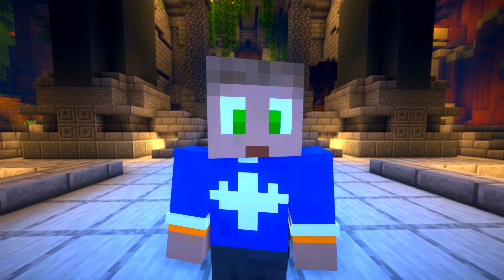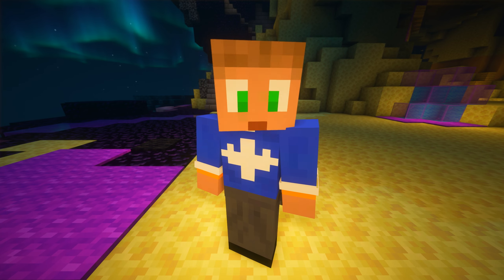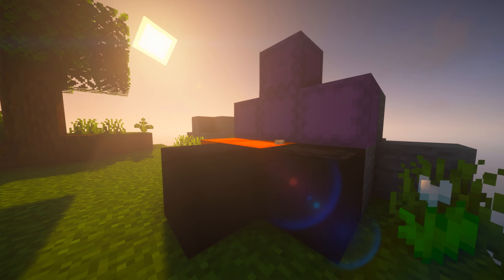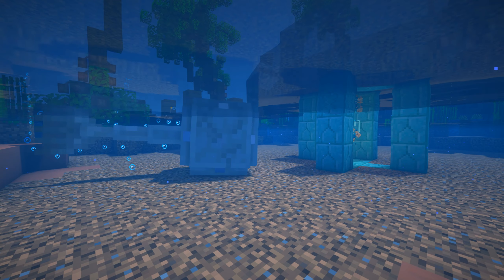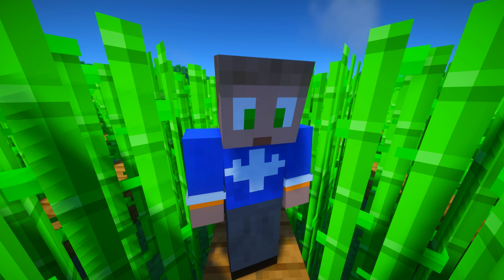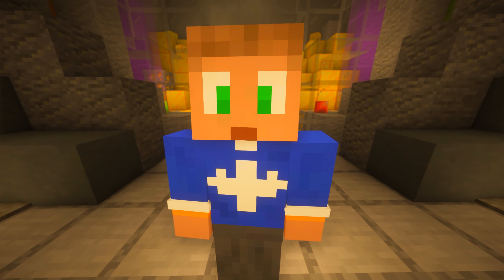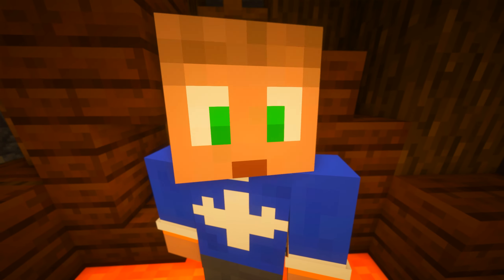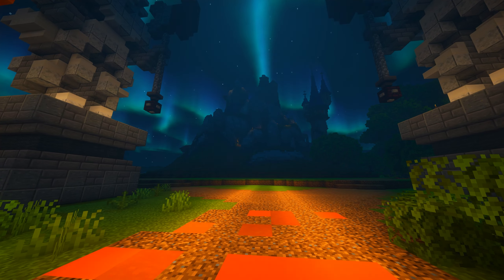This Will Be Skyblock's Biggest Update EVER.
Every corner of skyblock will be affected by the update from 1.8.9 to 1.20, so let's look at the mobs and items we could get! There would be no better time to return to Skyblock...

Timestamps:
00:00 Intro
00:39 1.9
02:16 1.10
02:45 1.11
03:19 1.12
03:58 1.13
05:07 1.14
06:06 1.15
06:39 1.16
07:26 1.17 & 1.18
08:37 1.19
09:26 1.20
10:16 Wrapping Up